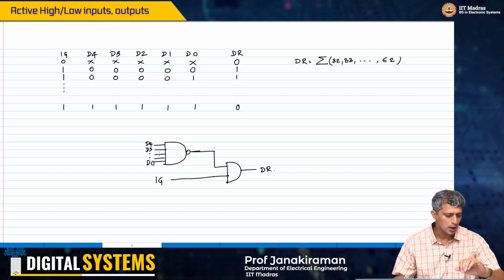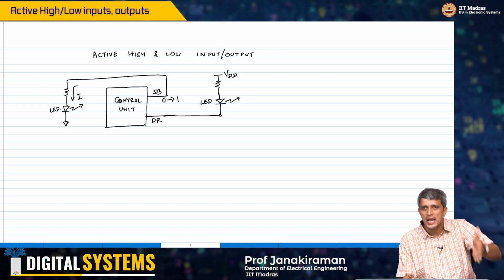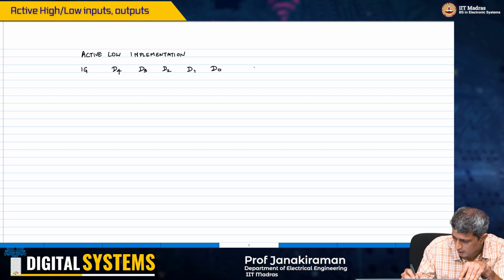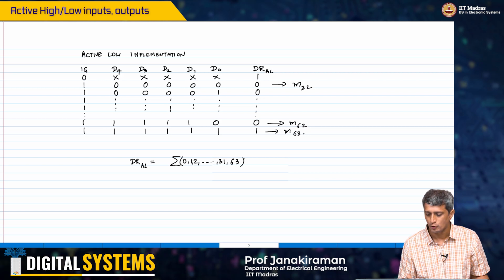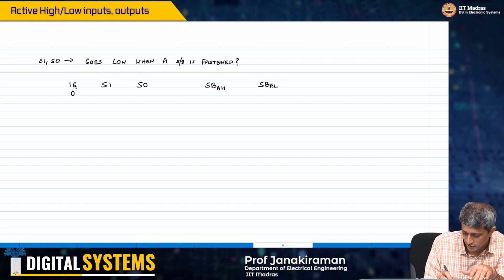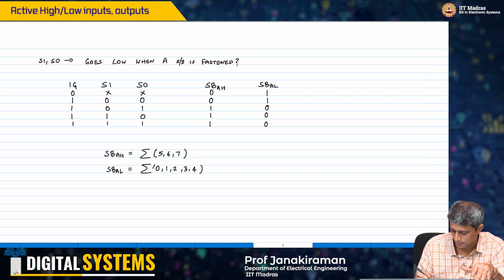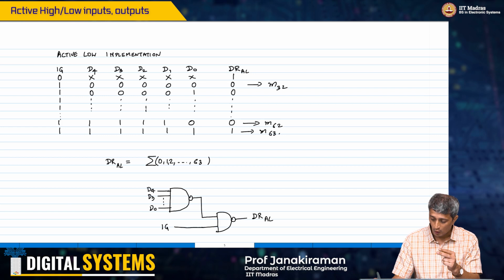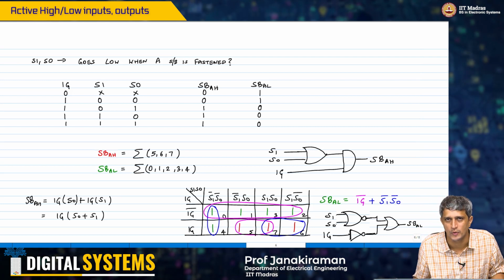W5_L6_Active High/Low inputs, outputs